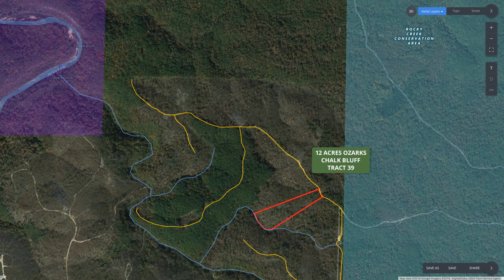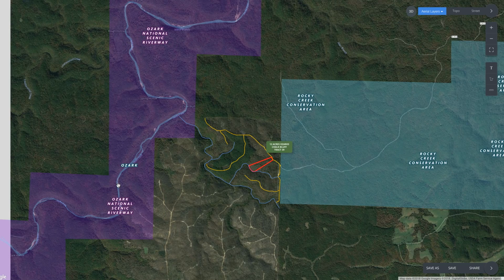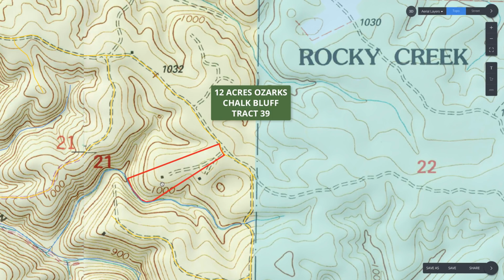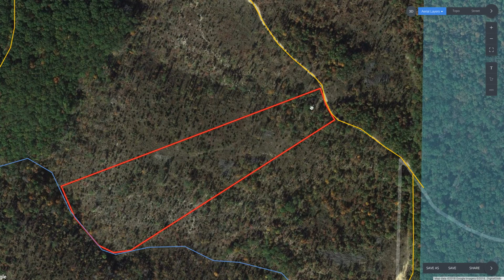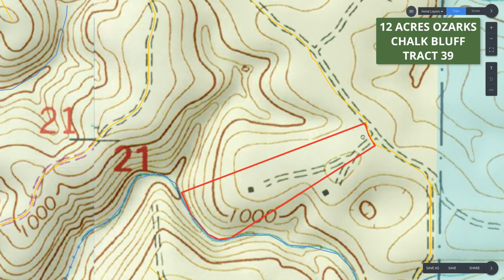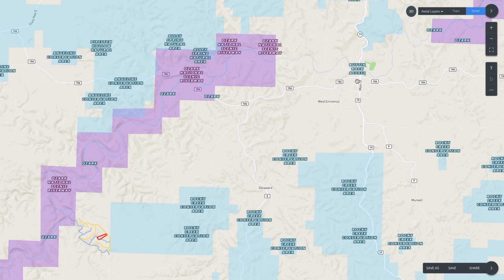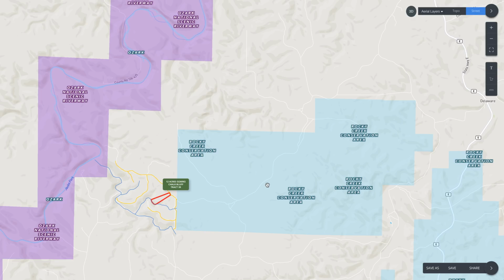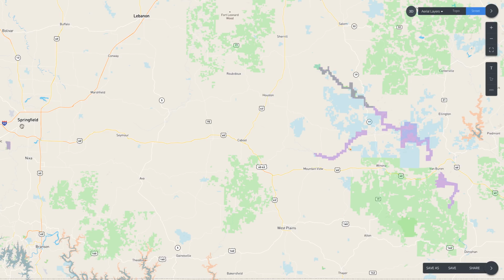12 acres with long trail and private sites - Owner Financing in the Ozarks! - ID#CB39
to see if this interesting tract is still available! Property ID#CB39